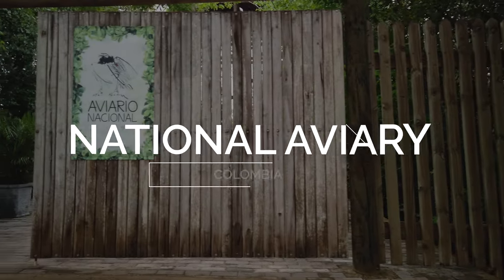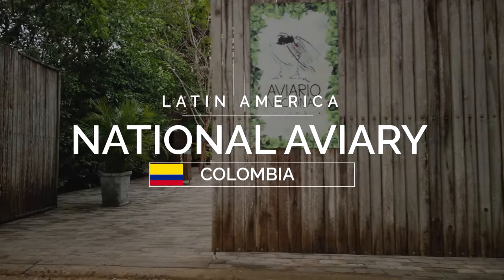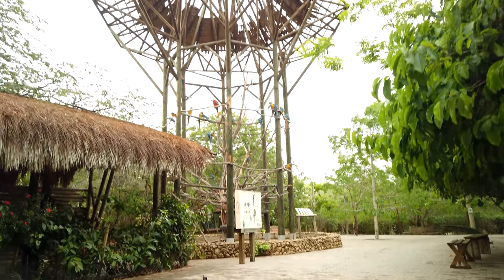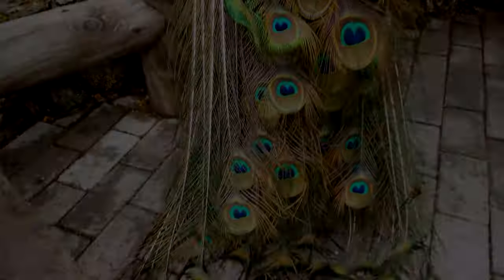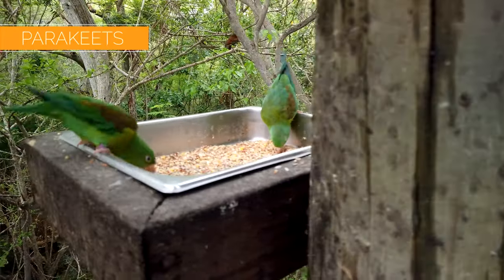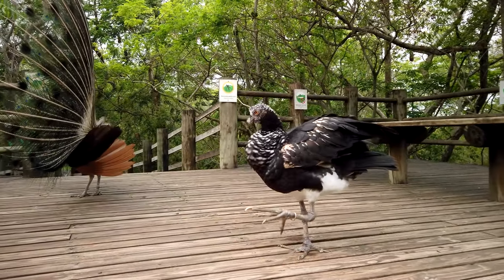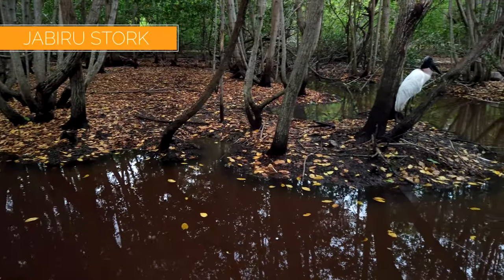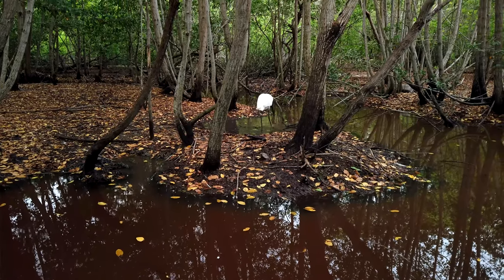National Aviary, Colombia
In this video, we show you our visit to the National Aviary of Colombia. The aviary is near Baru which is about an hour’s drive from Cartagena.  It’s full of amazing birds all native to Colombia and Latin America. We really enjoyed our visit, so recommend going there if you’re in the area. Otherwise, we hope you enjoy our video!